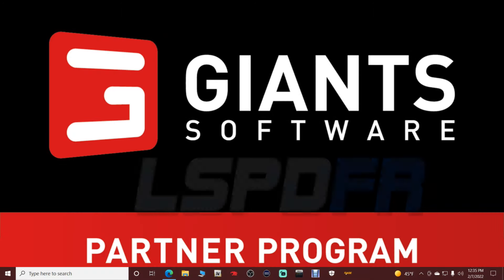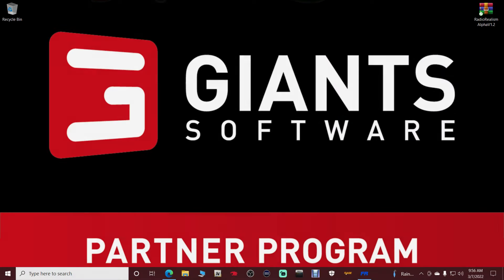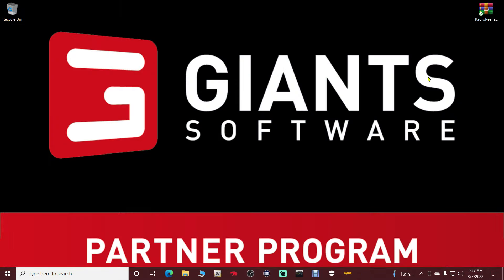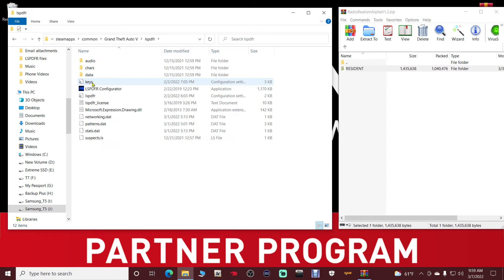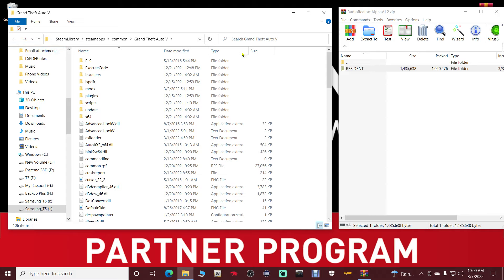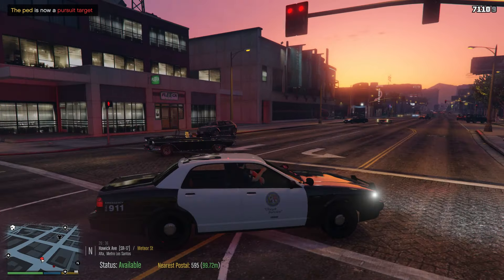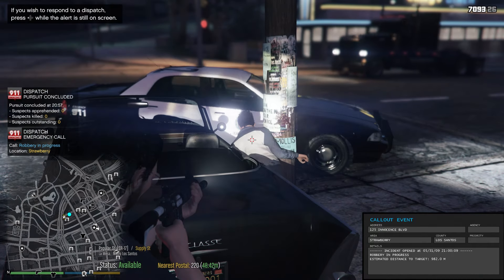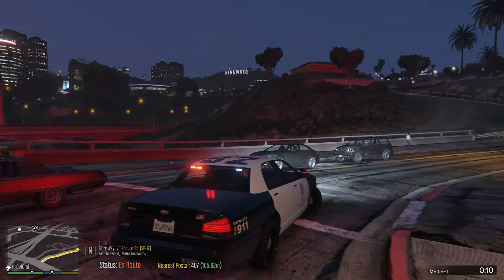How To Install Radio Realism Alpha!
🚨Wanna Help Suppport The Channel And Get Your Hands On Some Awesome Giants Software Gear?? Check The Links Below To Purchase Your Farming Simulator Games, Tutorials, DLC's, And Much Much More Today!!🚨

Click The Links Below To Help The Channel Grow For More And Better Content!!

Track: Funk It Up
Track: Forgotten

Grace Gamez☑️

Brandon Podgorny☑️

Hiker☑️

Gilbert_Gamer☑️

Chris Vroman🏁

Member Docs! ✅